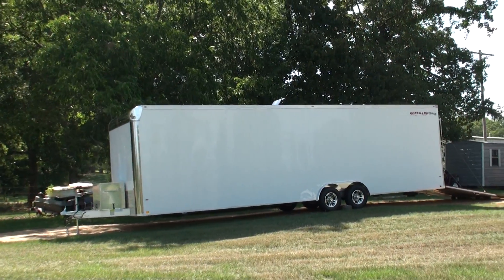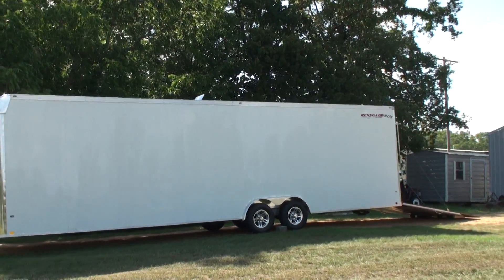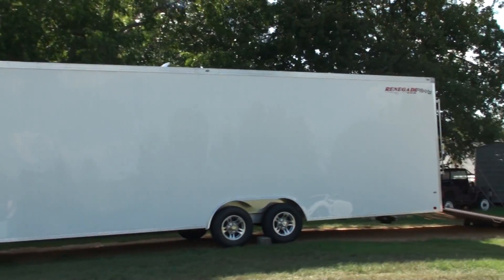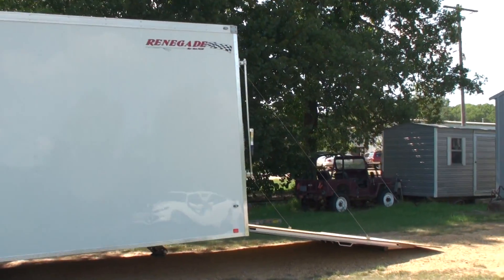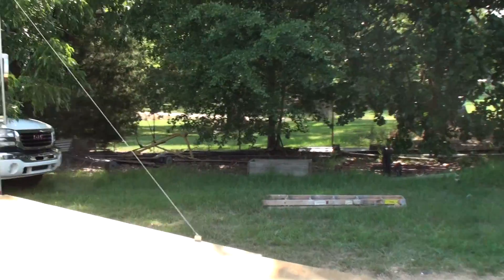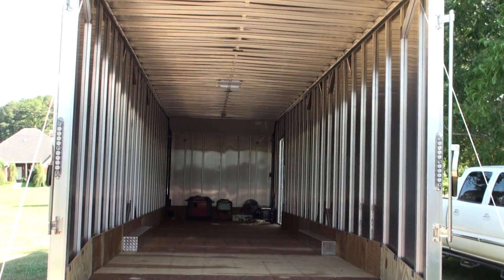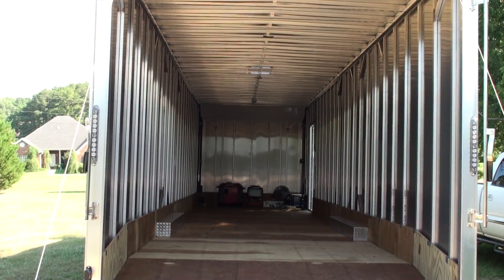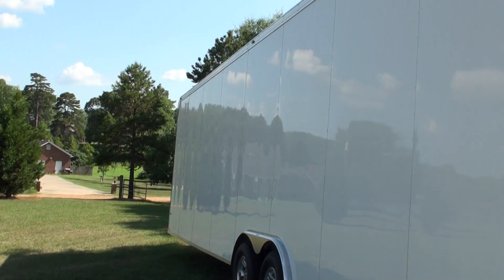This Blimp Trailer will transport a 32 ft RC Nylon Blimp to your next Gig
This Blimp Trailer will transport a 32 ft RC Nylon Blimp to your next Gig.  UpMedia uses this trailer and it is available from Blimpworks.